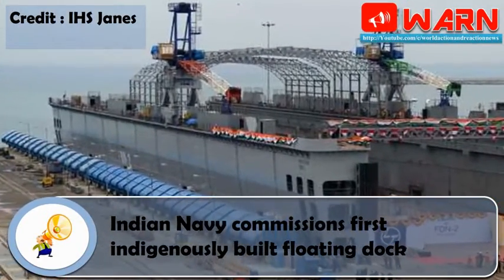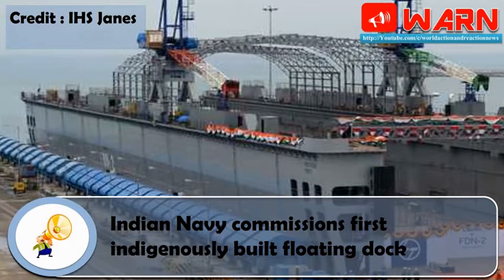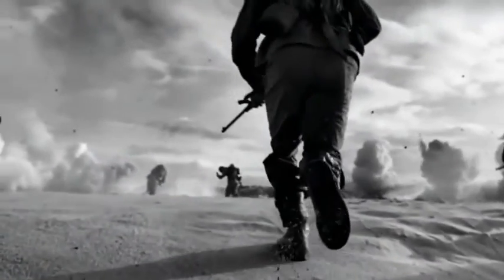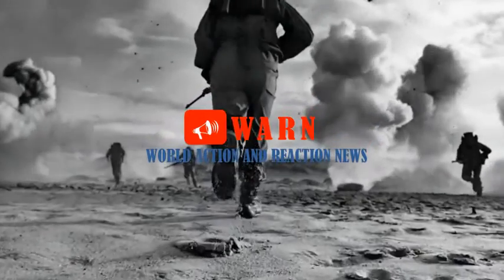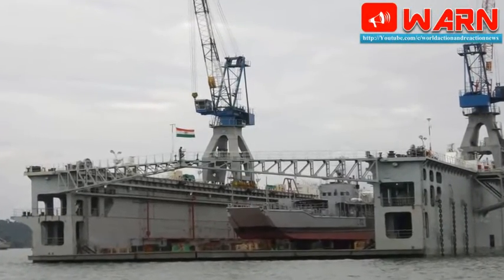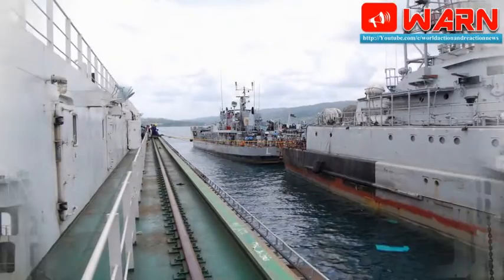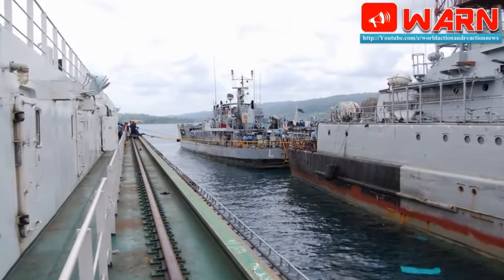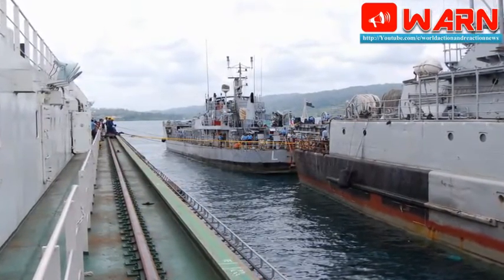Indian Navy commissions first indigenously built floating dock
The Indian Navy (IN) has commissioned its first indigenously designed and built floating dock to repair and service its major platforms.

Referred to as Floating Dock Navy-2 ( FDN-2 ), the 185 m-long and 40 m-wide platform was inducted into the service on 25 May in a ceremony held at Port Blair, the capital of India’s, and headquarters of the IN-headed tri-service command.